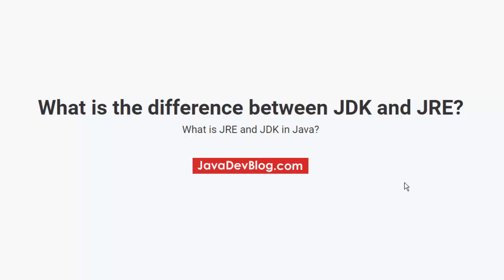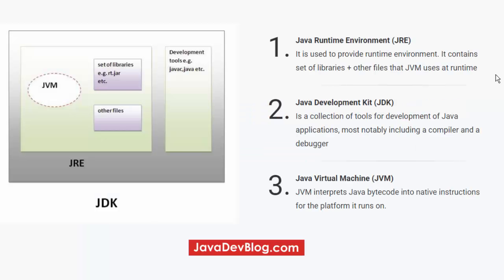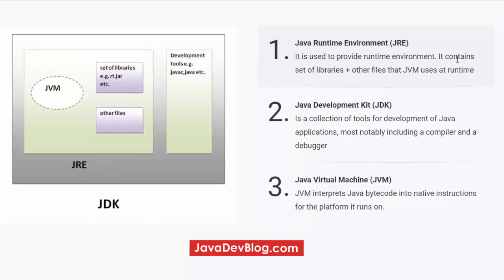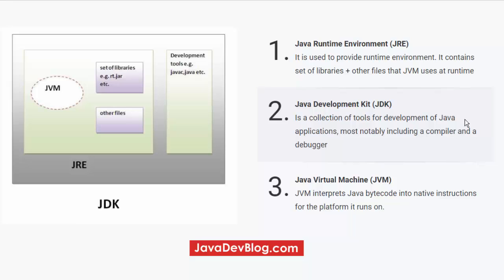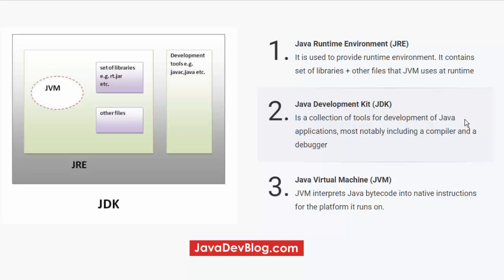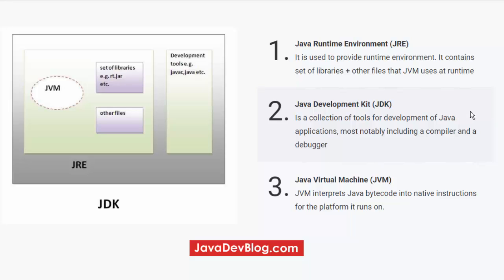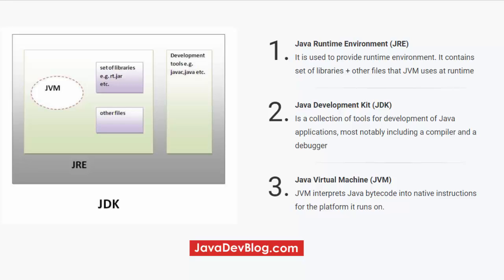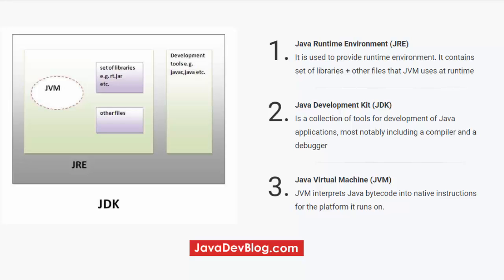What is the difference between JDK and JRE in Java?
In this video I will show you the difference between JDK and JRE in Java.

Javadevblog.com - Java programming and Android development